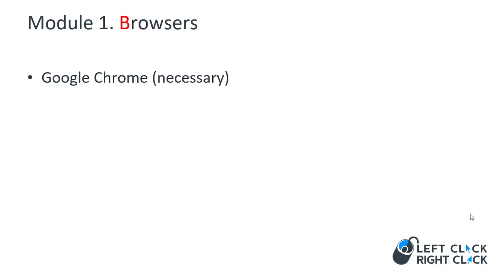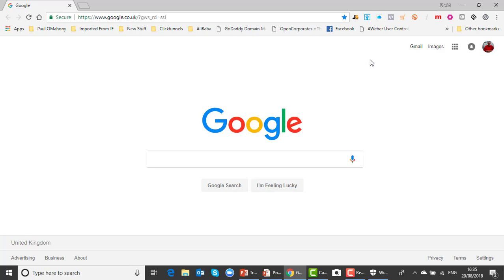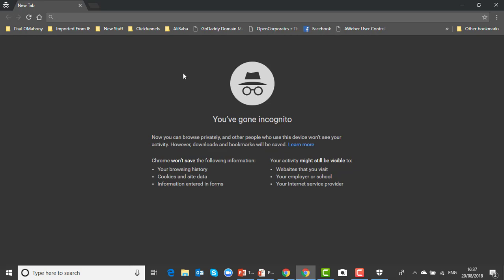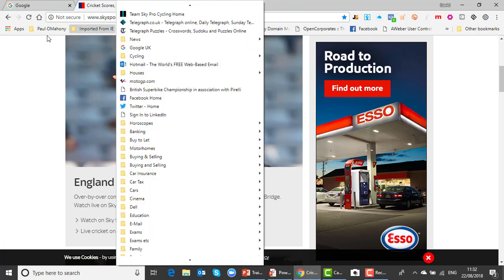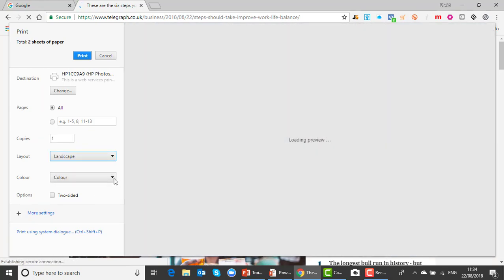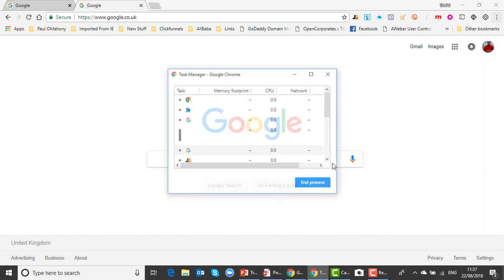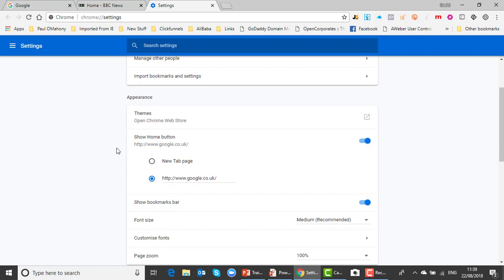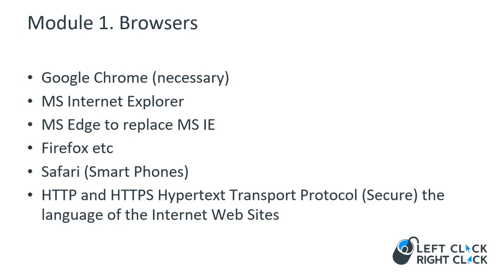BeUpToDate Module 1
Google Chrome n Windows 10. Module 1 of the BEUPTODATE Training Course for the over 60's among others